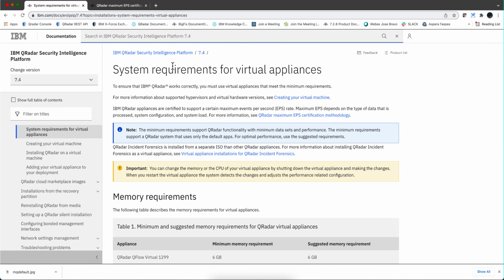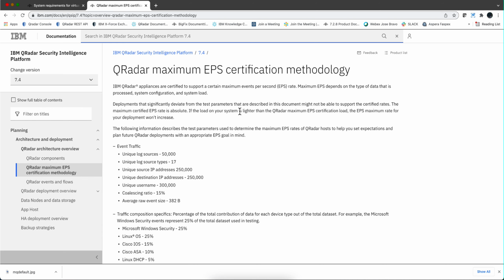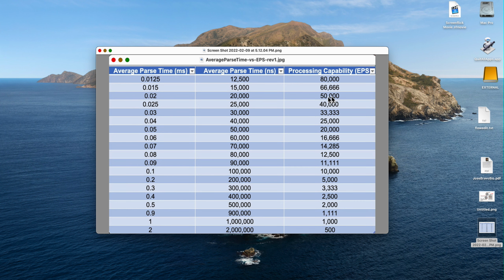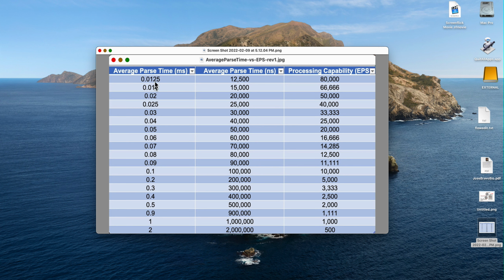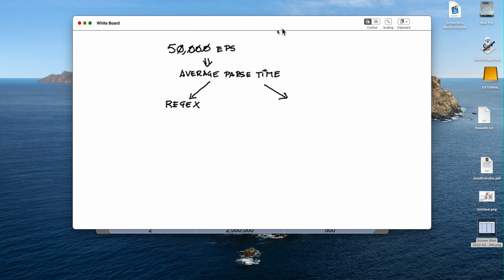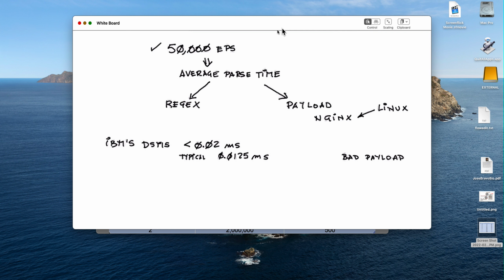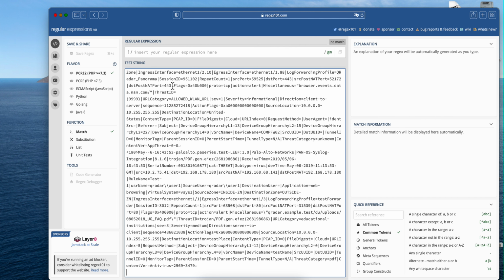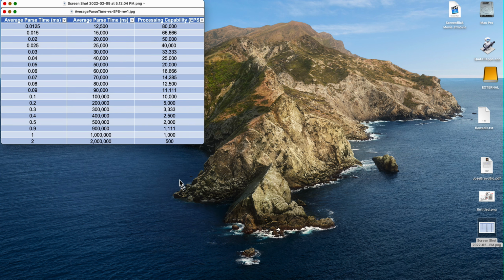Parsing Efficiency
IMPORTANT NOTE: As mentioned at the end of the video in /opt/qradar/support there is a tool named: findExpensiveCustomProperties.sh that is used to determine if there are CEPs that are adversely affecting performance. However the interpretation of its output is far from intuitive and should be done by IBM support of a BP trained in its usage.